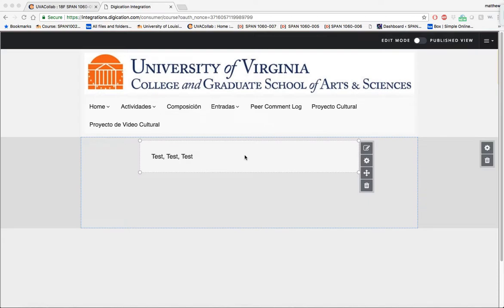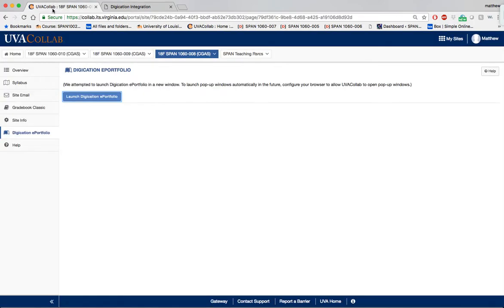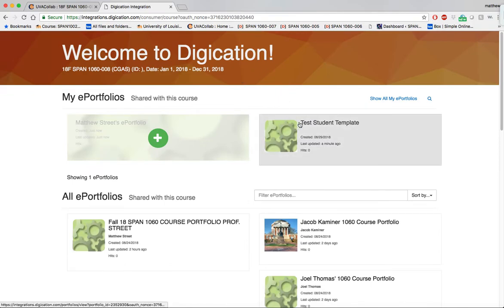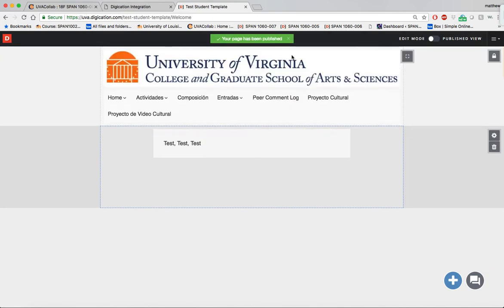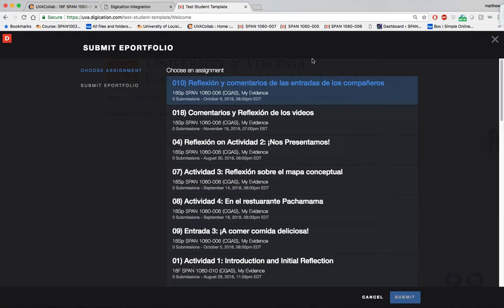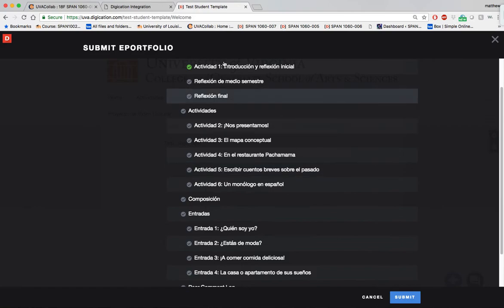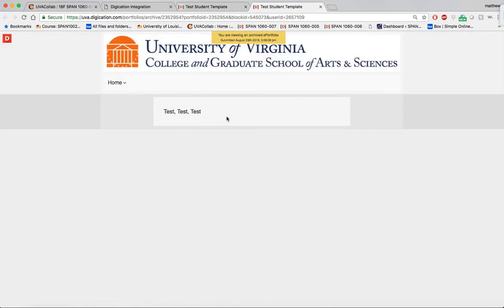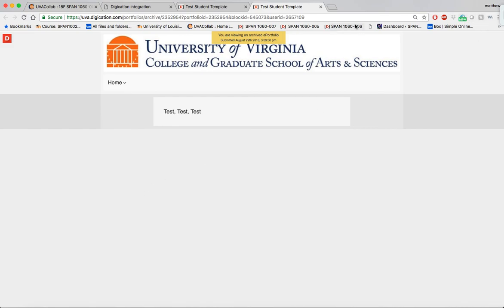Submitting Activities in New Digication